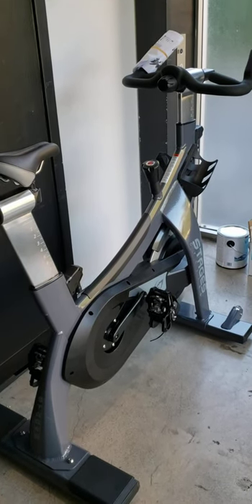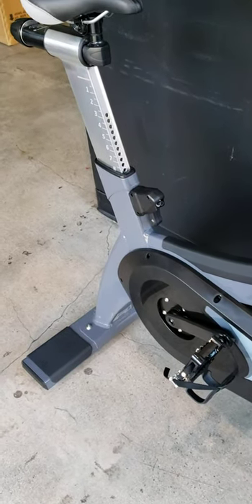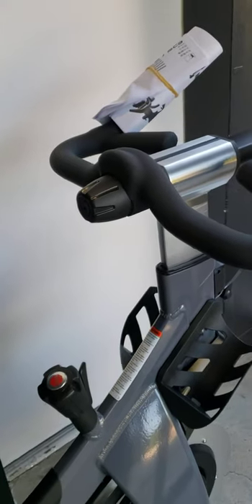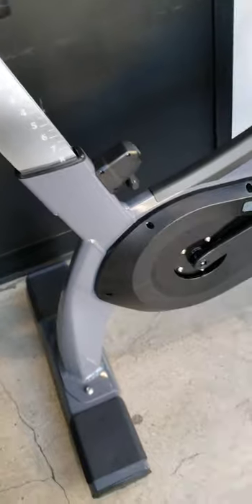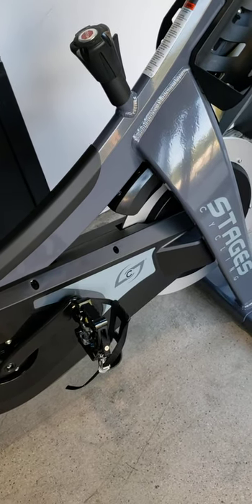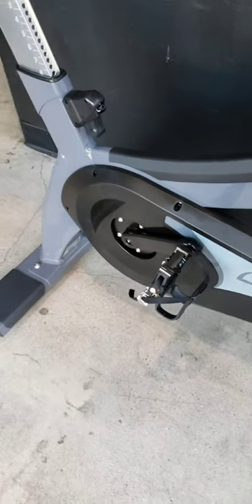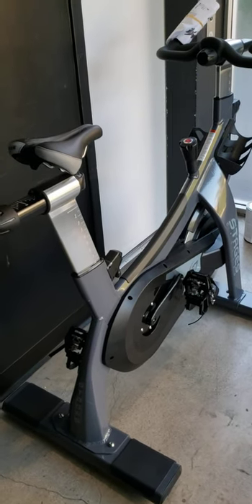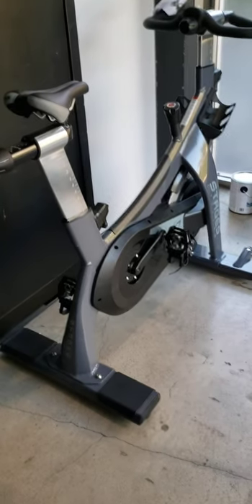2020 Stages indoor cycling bike vs spinner indoor cycling bike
2020 in-depth review of the stages versus spinner indoor cycling bikes - Note these are commercial grade premium models